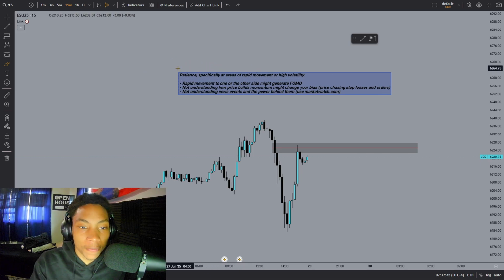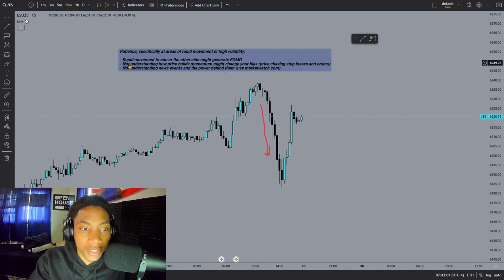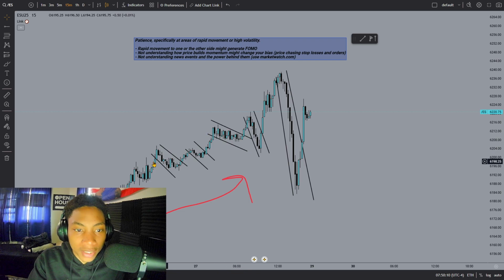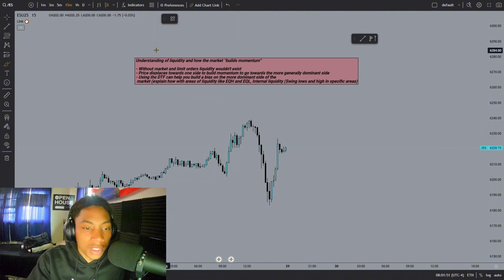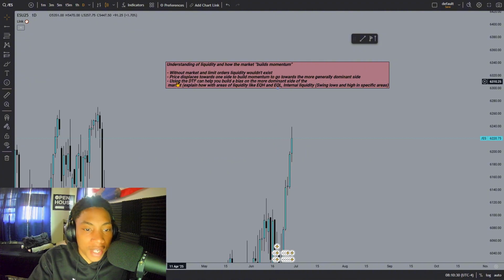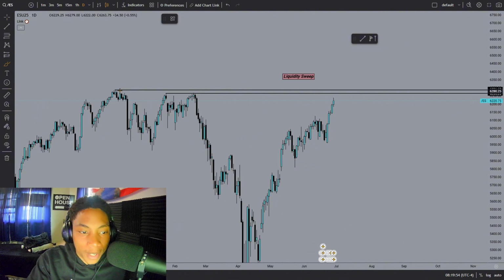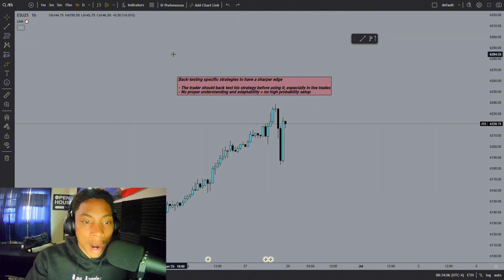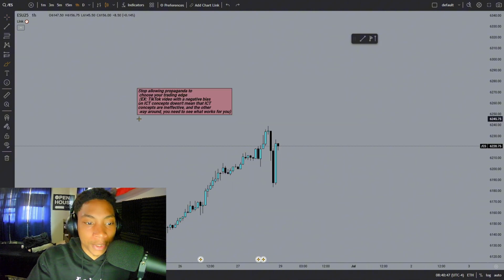High Probability Setups!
In this video, I break down how to identify high-probability trade setups using liquidity concepts, market structure, and precision entry models. Learn how smart money moves, where liquidity hides, and how to position yourself before the crowd.